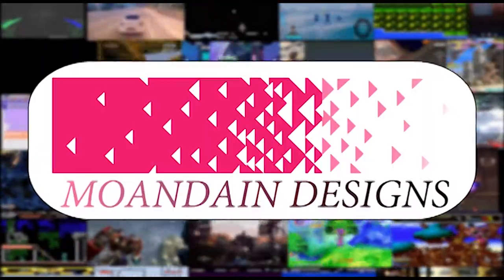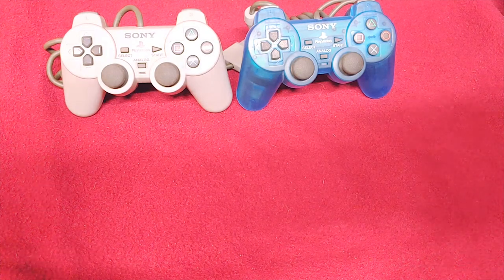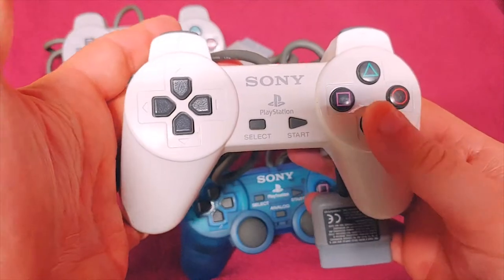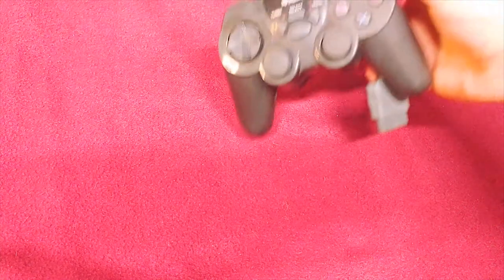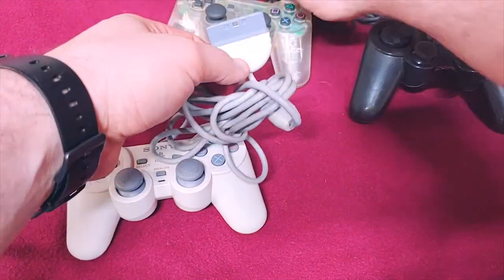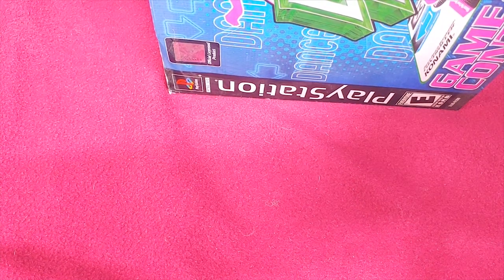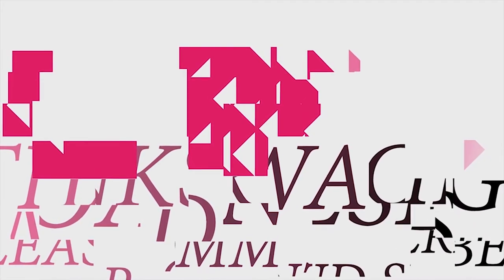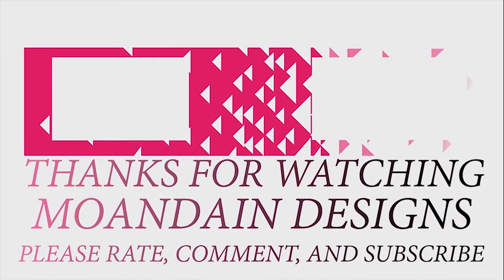My Controller Collection Part 8